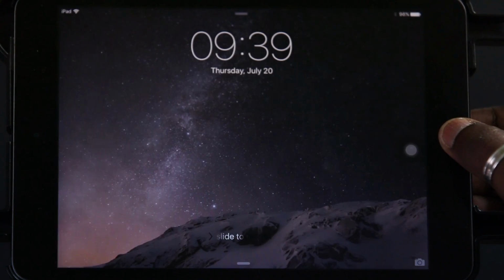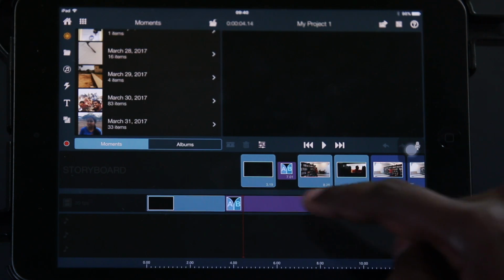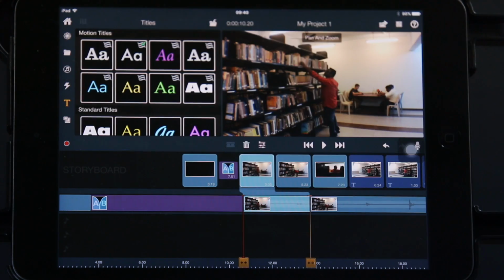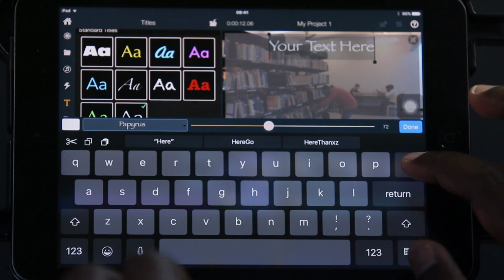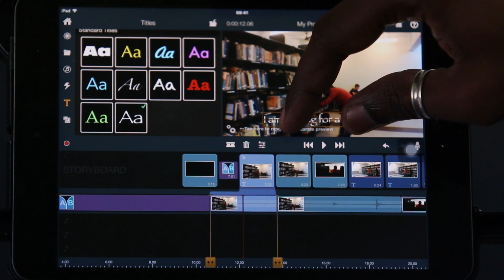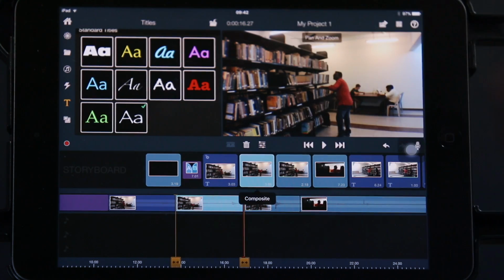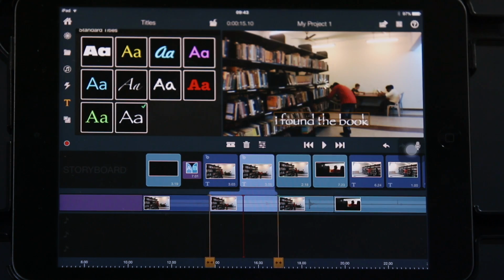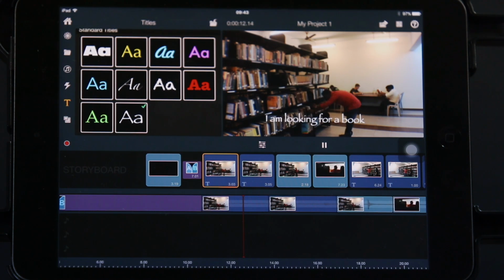Adding subtitles using Pinnacle studio pro - Tutorial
If you want to learn how to add subtitles to your video, using Pinnacle Studio Pro, this is just the video for you. Watch as Timothy walks through the steps involved in adding subtitles. It's as easy as that.

Hope you liked this, because there's more where this came from.